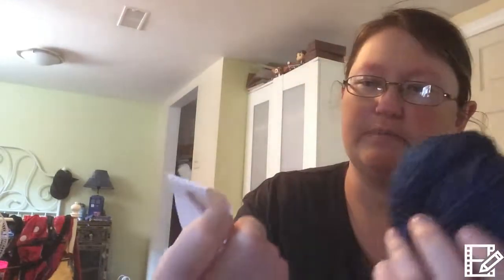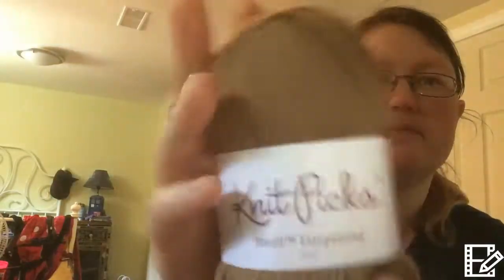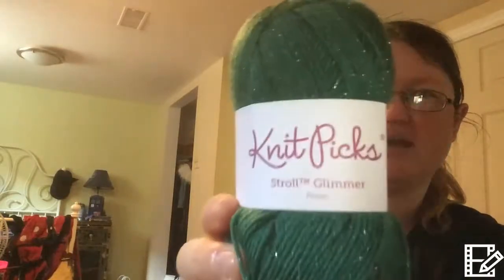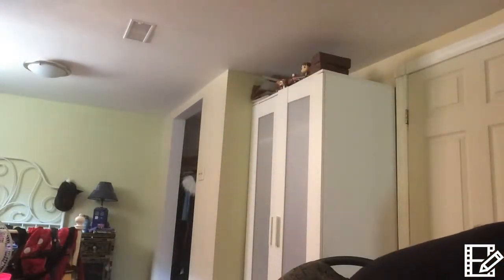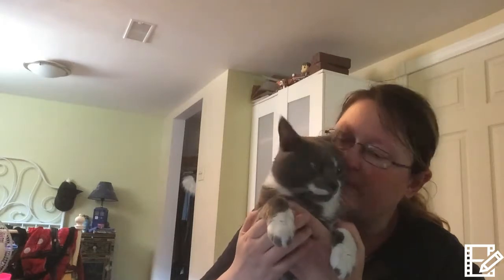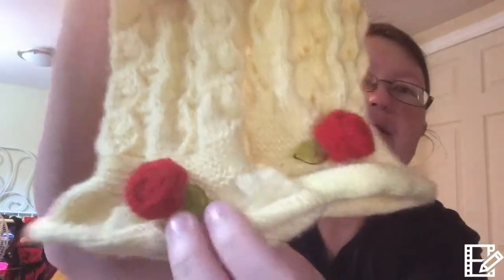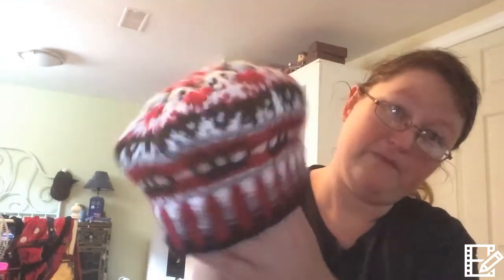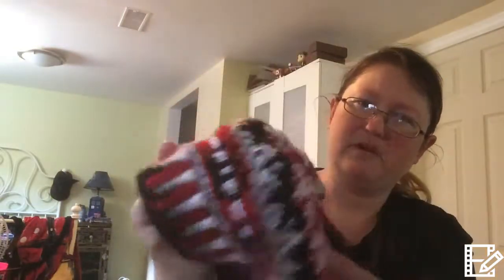Yarn Habit Geek Podcast Ep. 9 Fairy Tales Abound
Episode  of the Yarn Habit Geek Podcast